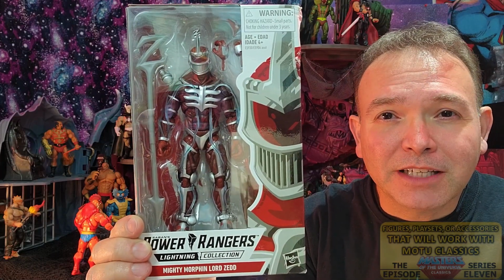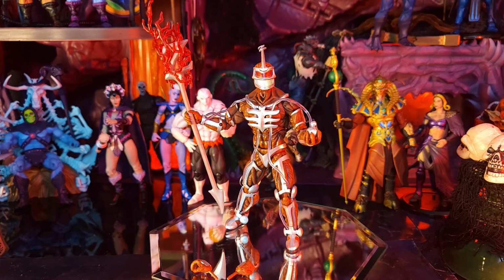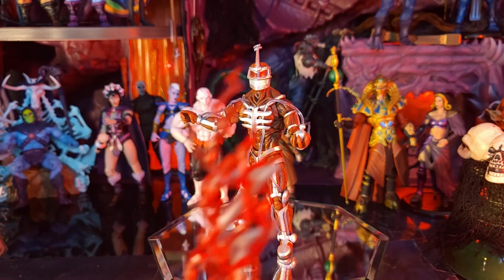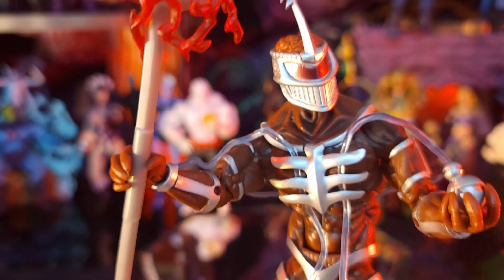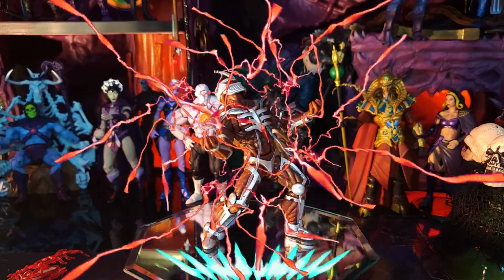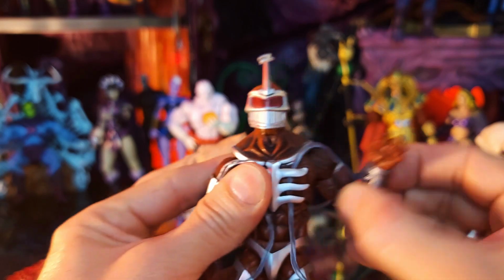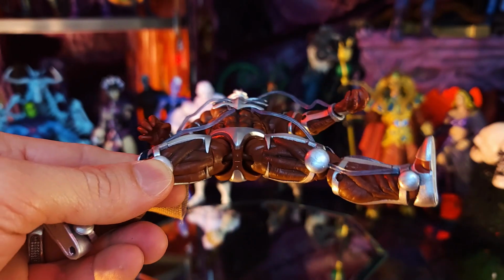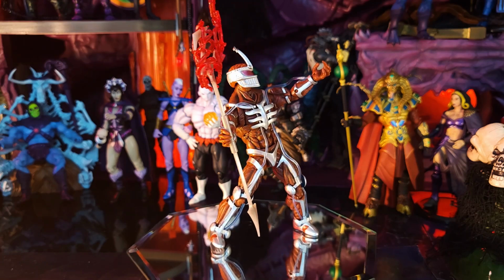Lord Zedd by Hasbro Review Works with MOTU Classics 11th Episode Part 1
A surprisingly impressive figure. I am really pleased with his articulation. Lord Zedd goes perfectly with MOTU Classics, in my opinion. Lord Zedd and Skeletor will pair up perfectly. Lord Zedd will be a stand alone villain from another dimension. Maybe he can guest star as a bad guy who either comes after He-man for his power or team up with Skeletor. The stories are limited only by your imagination. :)